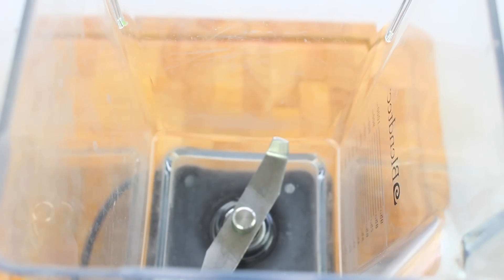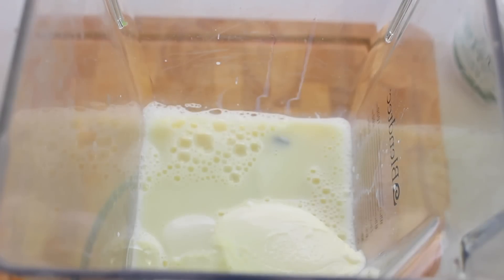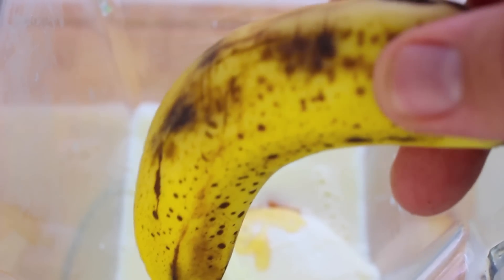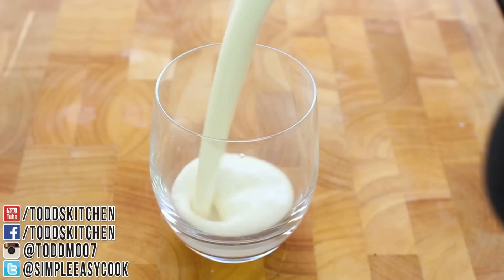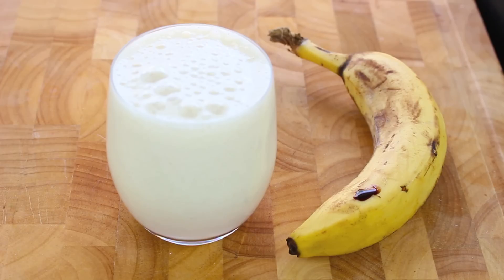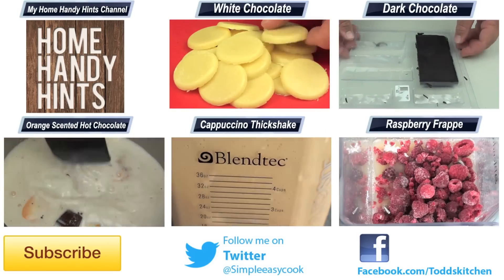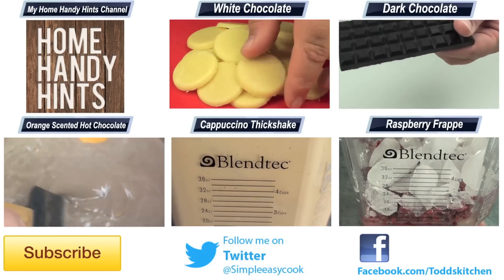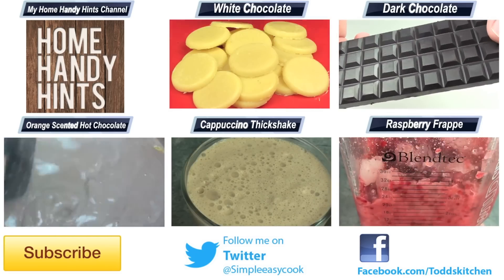Honey Banana Smoothie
Takes just a minute to prepare and you have a healthy and delicious pick me up.